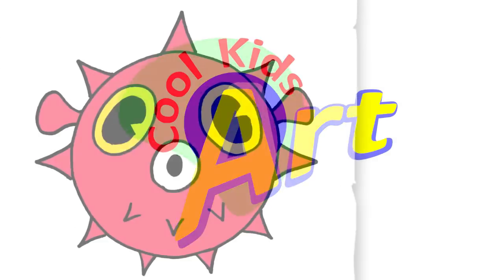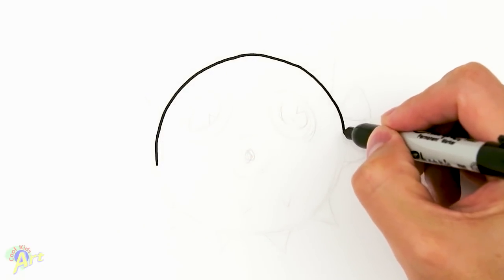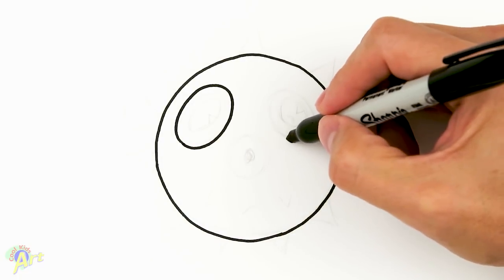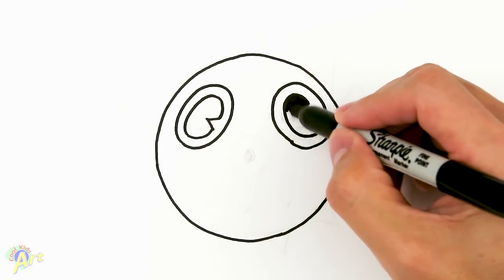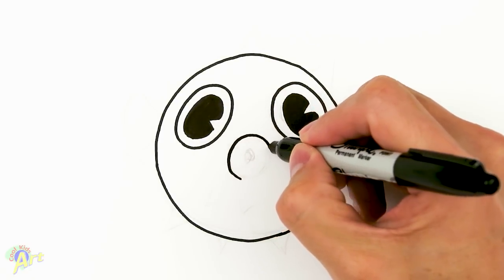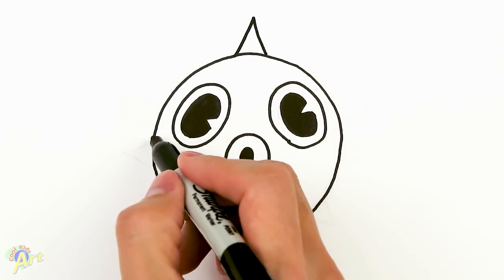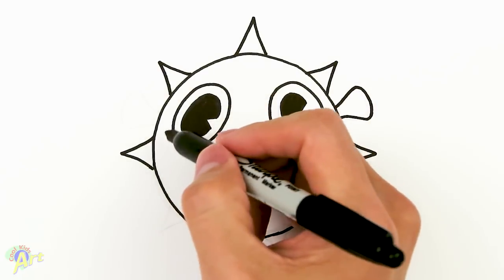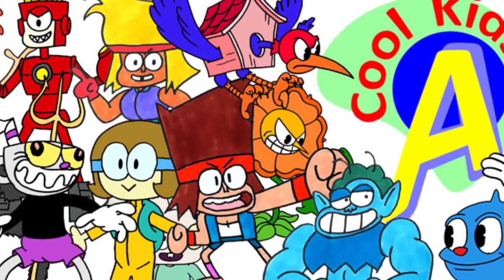How to Draw Puffer Fish | Cuphead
Step by step beginner drawing tutorial of the Puffer Fish in the Cala Maria stage in Cuphead.